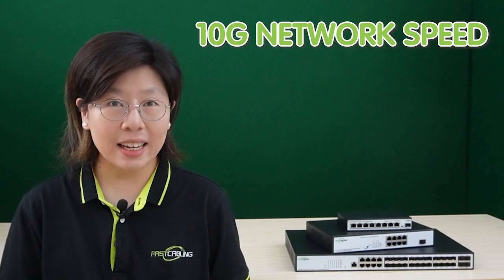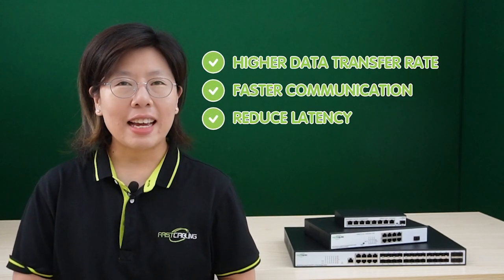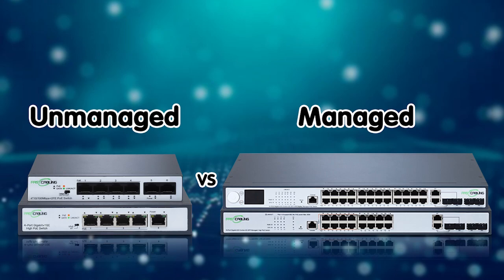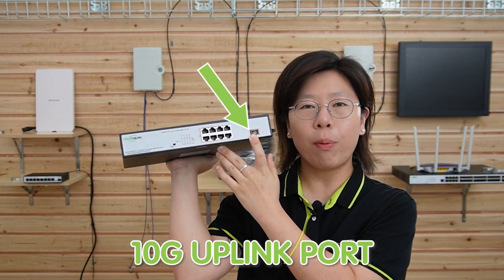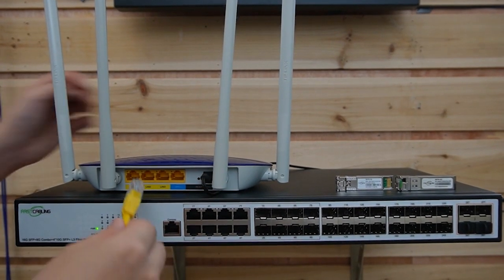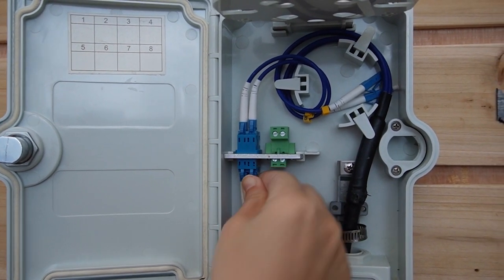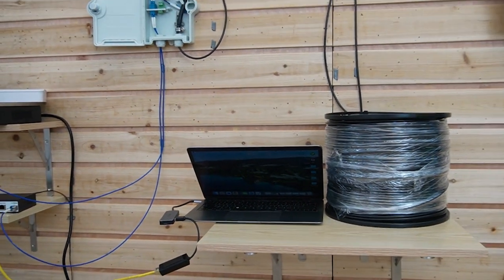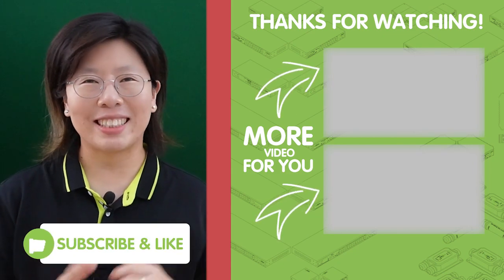Upgrading Your Network with 10G Network Switches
Ready to take your network to the next level? Upgrade your network to lightning-fast speeds with 10G Network Switches! In this video, we'll guide you through the process of upgrading your network infrastructure with 10 Gigabit (10G) network switches.

0:00:00 Intro
Understanding the Need for Network Upgrades
Exploring the Benefits of 10G Network Switches
Considerations for Choosing 10G Network Switches
Introduction to 10G Network Switches
Tips to Ensure a Seamless Installation